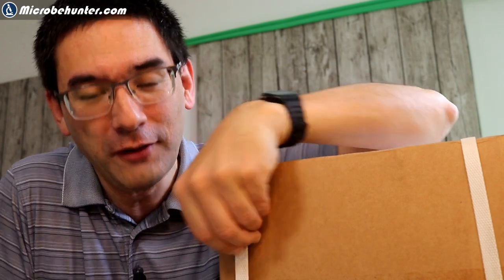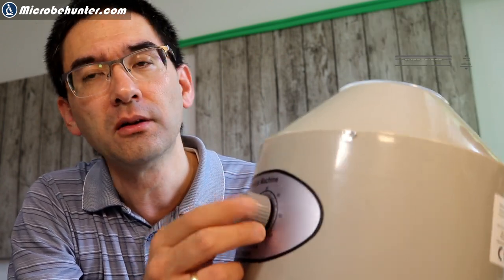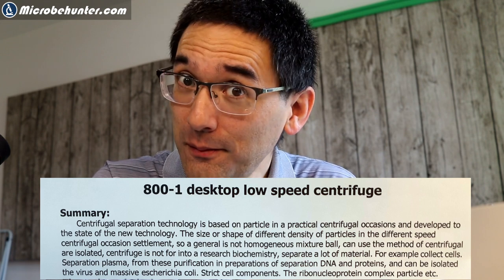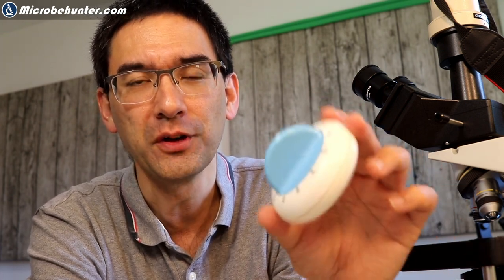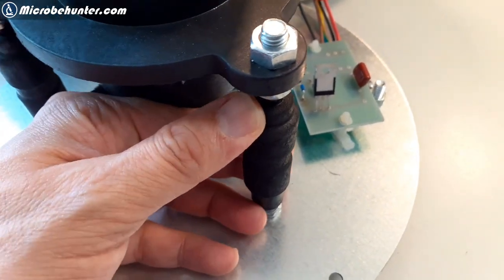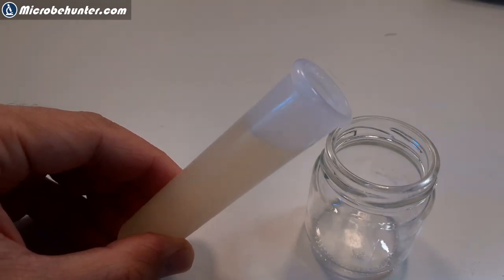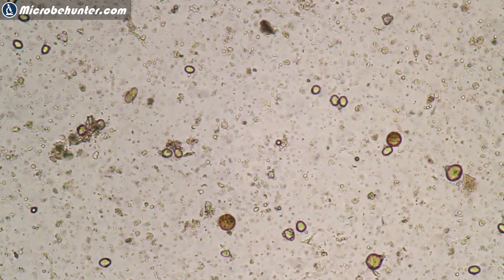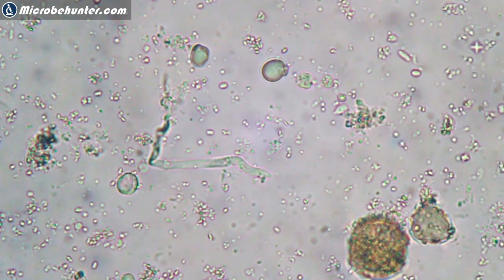🔬 Using a centrifuge to get Pollen out of Honey | Amateur Microscopy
I bought a centrifuge. I will show it to you and I will also use it to concentrate pollen from honey.